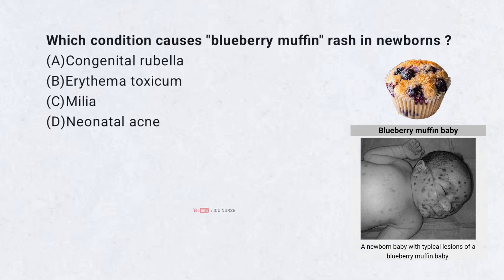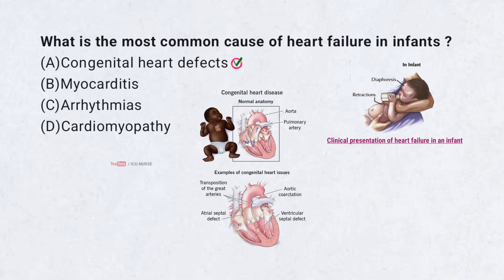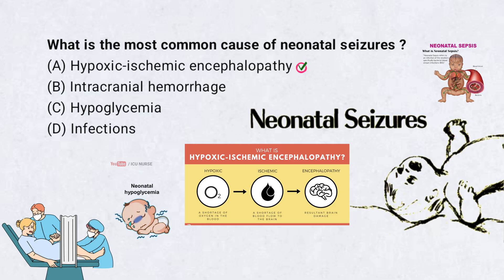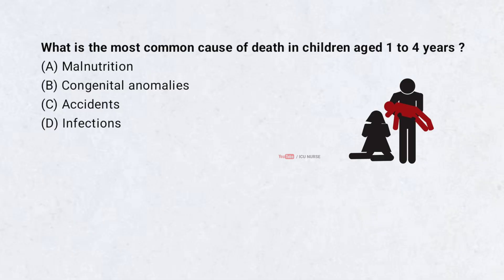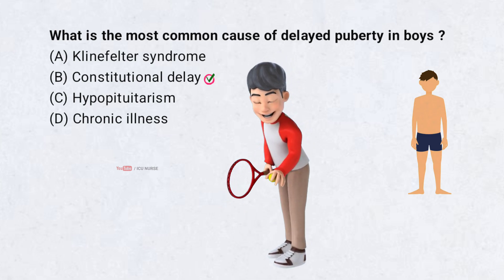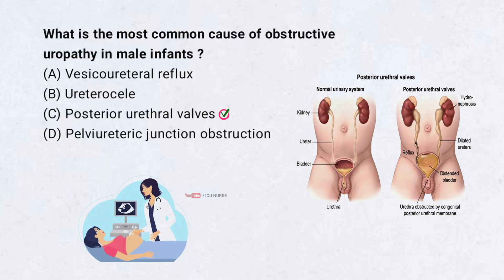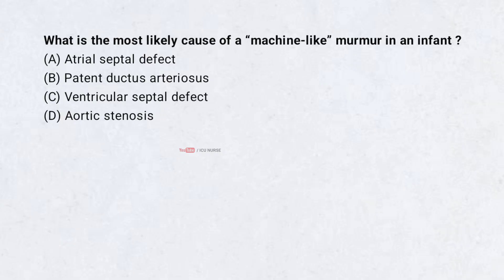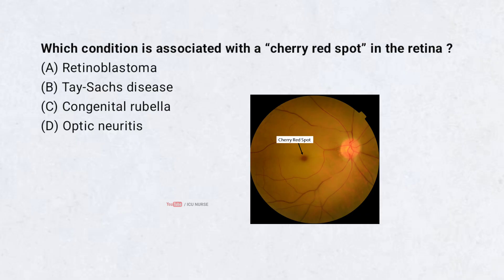Nursing exam questions and answers with explanation / Paediatrics mcqs part 12 / RRB 2025